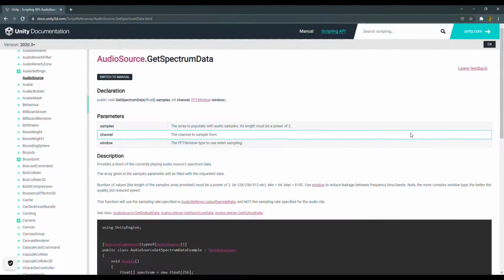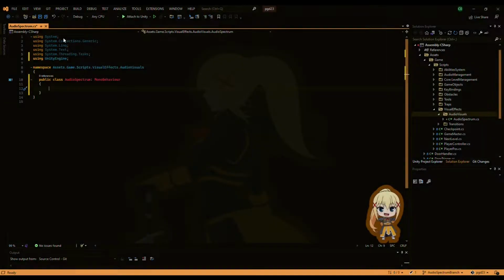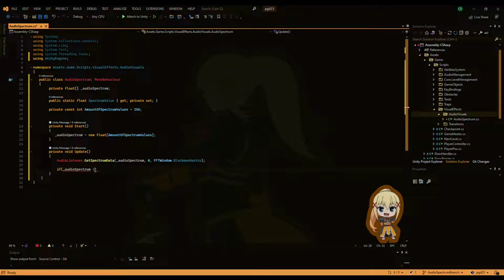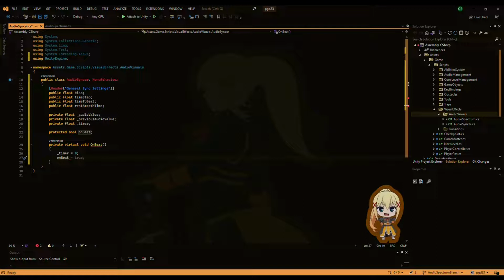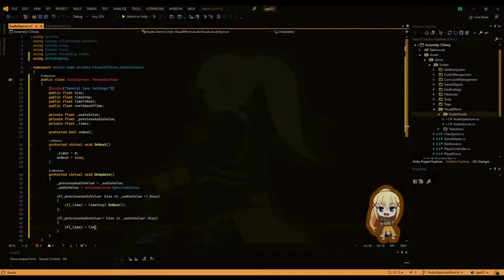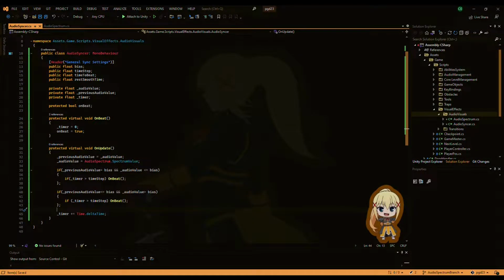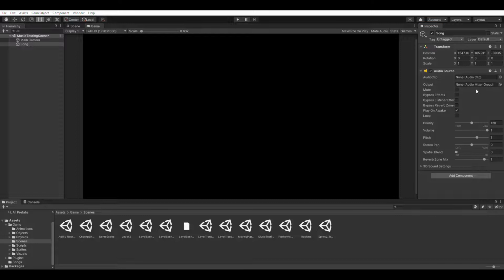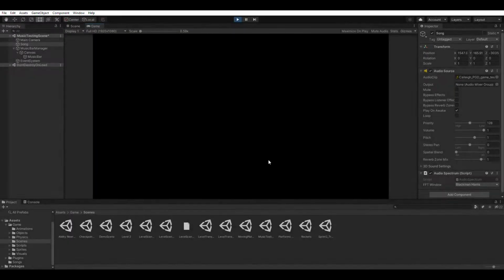Devlog #03 - Caleigh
A small insight into the newly developed audio visuals system